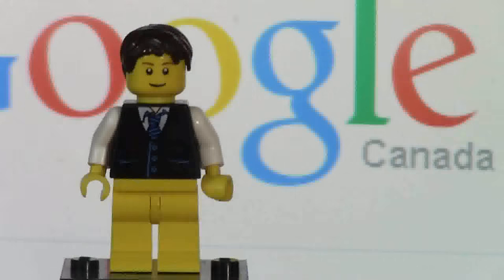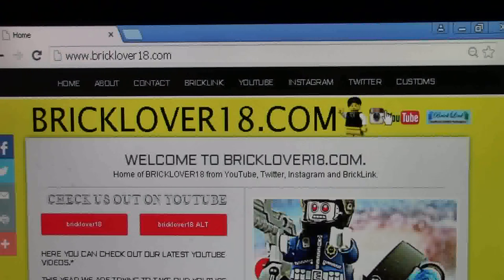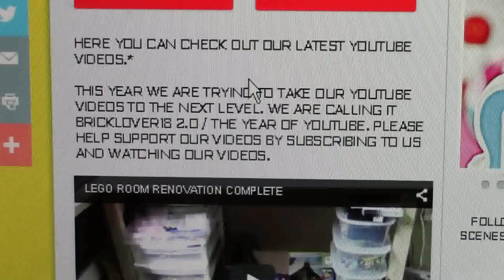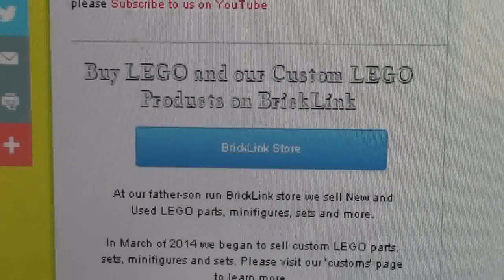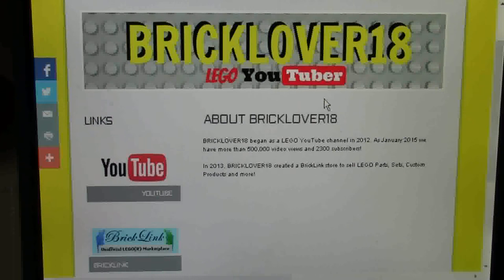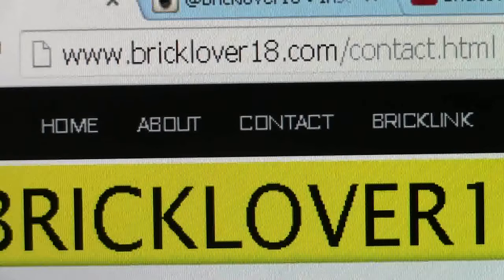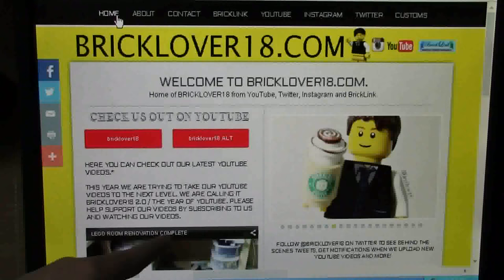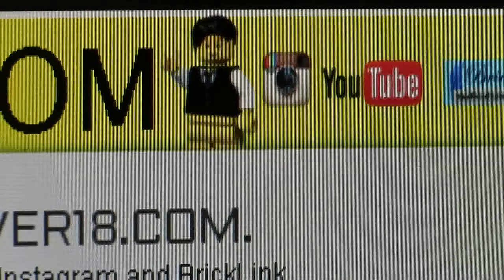BRICKLOVER18.COM │ MY NEW LEGO WEBSITE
A: Yes

M